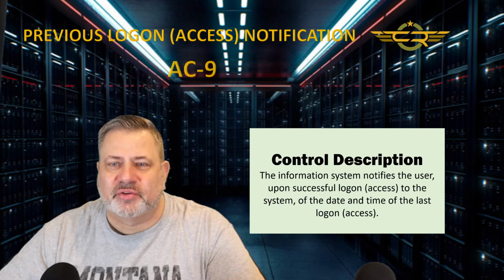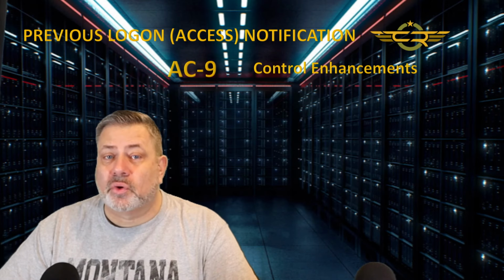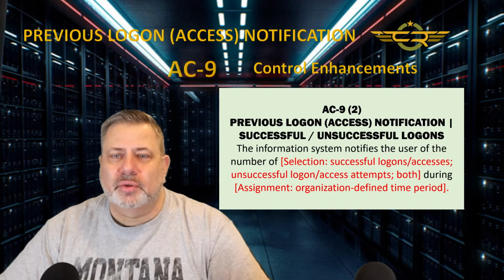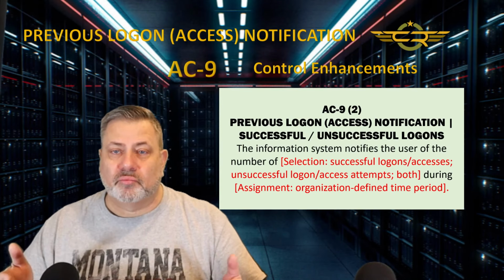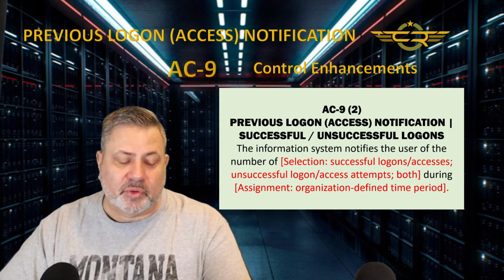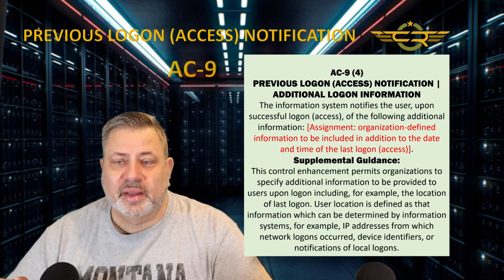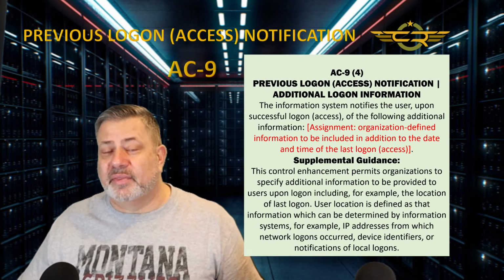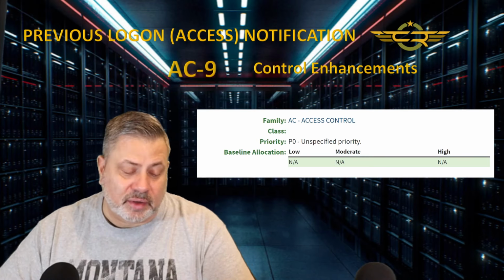CUP OF CYBER - AC-9 Previous Logon Notification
This morning we look at the NIST control AC-9, Previous Logon Notification.  This control requires that specific information systems display information about the last logon or access.  This detective control helps to identify when an unauthorized user has gained access.

It is also Mardi Gras – or Fat Tuesday!